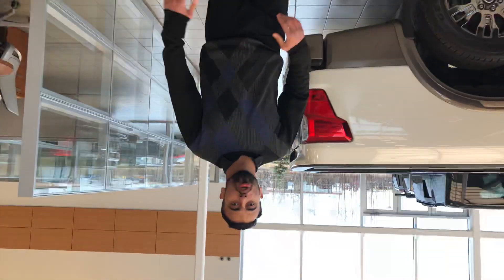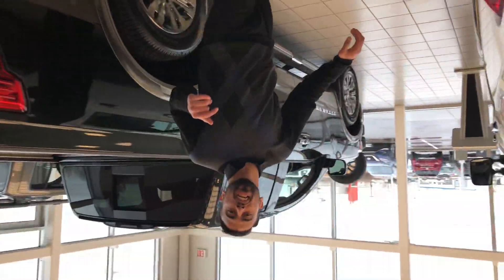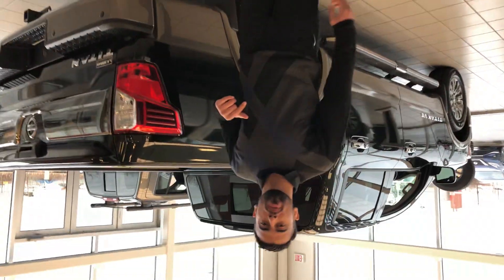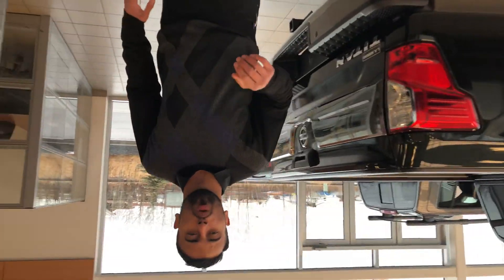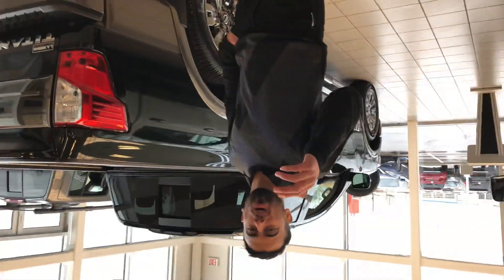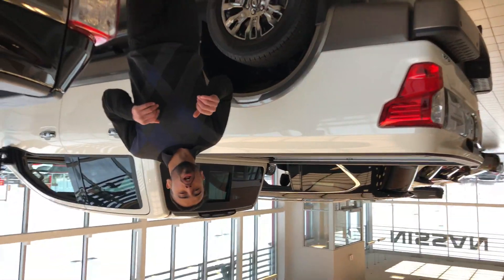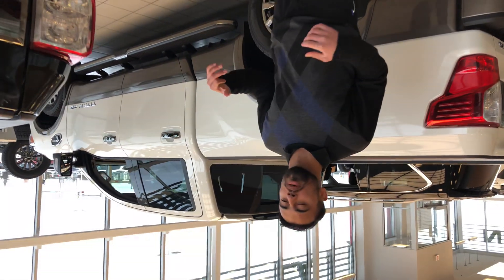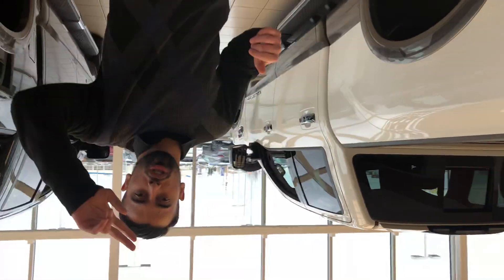Another option for Daniel